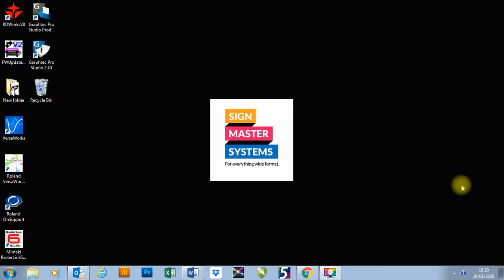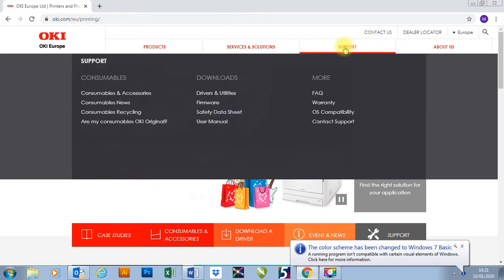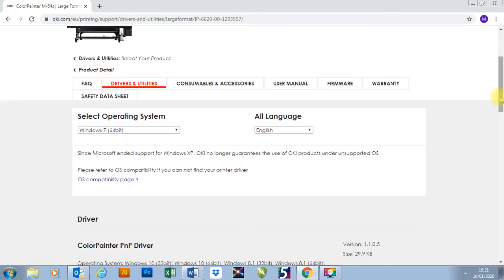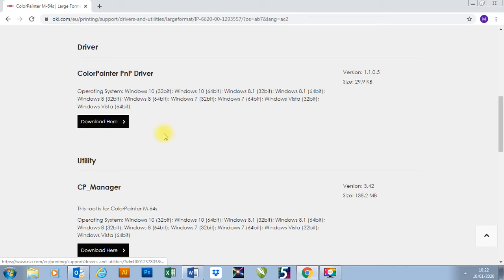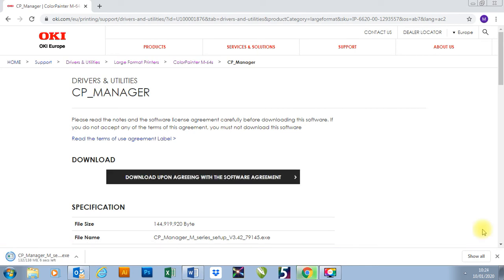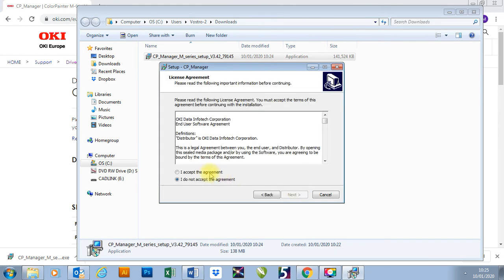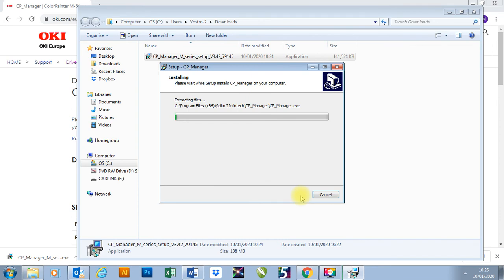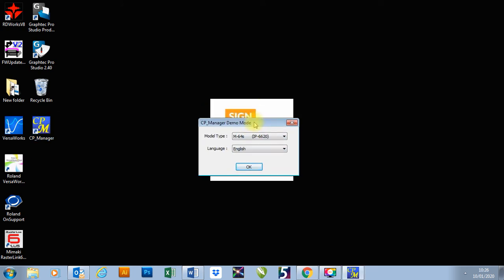How To Download and Install OKI CP Manager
In this video we show you how to download and install OKI CP Manager to run your OKI/Seiko Colorpainter wide format printer

I am using Windows 7 put the install process is exactly the same on Windows 10.